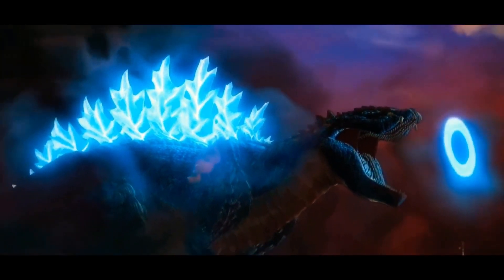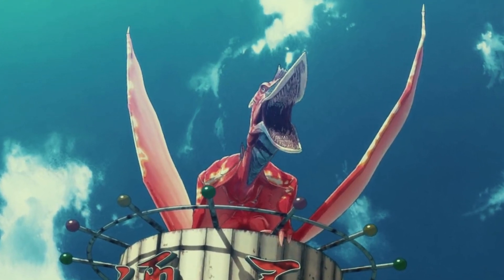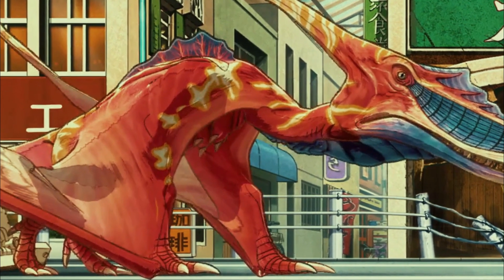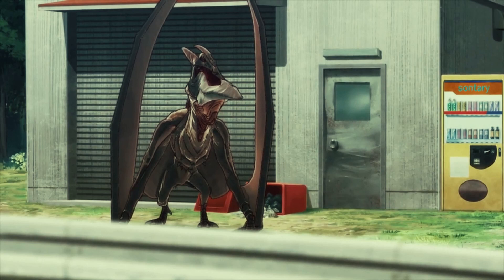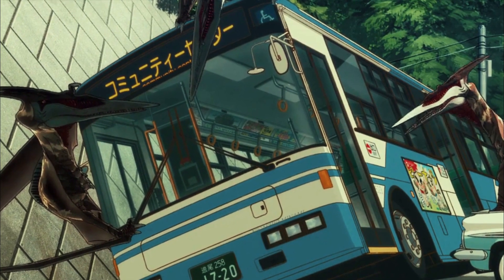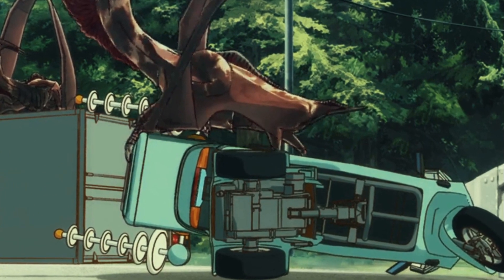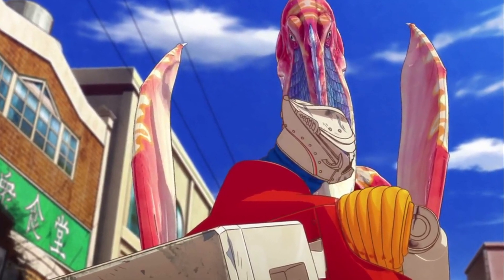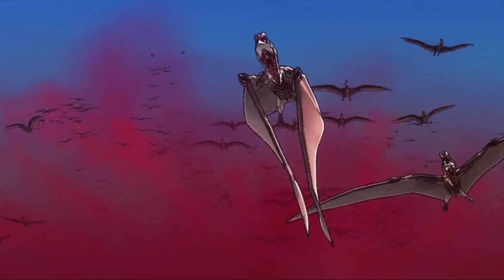3 Types of Rodan /Godzilla Singular point/ Strength and weakness Explained!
Hey Folks, welcome to Diskkover, In Godzilla singular point,we got to see three difeerent kinds of Rodan, in this video we will  explain all the 3 different kinds of rodan, including their strength, abilities and weaknesses ,so what are we waitng for, lets Start!!
First form
A single Rodan appeared flying in the Chiba prefecture during the Summer Monster Festival. Perching on a billboard until it collapsed under the kaiju's weight, the Rodan fell to the ground, landing nearby several fleeting humans as it got up;,this is the 1st form,This incarnation of Rodan has a physique closely resembling a real pterosaur, sporting a large head and walking on its wings. The juvenile Rodan's beak is long and curves upward towards the tip, and its inside is completely covered in teeth, which can be seen on the upper beak even when the mouth is fully closed. In between the top and bottom of the upper beak is a row of uniform blue scales starting a quarter of the way from the tip and ending at the eye. On the back of its head is a singular, Pteranodon-like crest, covered in a yellow and white pattern which runs along its back to the end of its long tail. Along Rodan's long neck is a blue dewlap, where the color spreads along the bottom jaw and lower beak. On its forehead, back, and tail are blue fins, with blood veins running up each one. Along its chest are rows of spikes which come to an end along its stomach. Rodan is mainly light red, with the previously mentioned blue highlights and white and yellow back patterning.

Second form
Adult Rodans are brown, with the back patterning becoming mainly white and blue highlights being dark red. The beaks on these Rodans are straight, with similar but unexposed teeth. The keratin of the head envelops most of the head, only stopping at the back of the head and beginning of the neck. The scales leading up to the eye start three quarters up the beak. These Rodans lack fins on their heads, instead they have a crest that starts on the head and ends in the traditional double crests.

Third form
In the anime's tenth episode ,as Godzilla Terrestris continue its rampage through Tokyo, a larger, shadow-like Rodan emerges from the buildings and charges at the Kaiju, only for Godzilla to kill it with a concentrated mouth-beam.
. Despite resembling the second form, its body has a loftier build and a pitch black monochrome coloration, with the blotches much dimmer and patterned with bright speckles or flints, additionally emitting a smoke-like substance around itself. The narrow cavity on its face is now pale gray. Additionally, it is seen generating what appears to be heat from its mouth.
Diskkover is a channel that focuses on discovering new facts, powers, skills of your favourite movie characters.